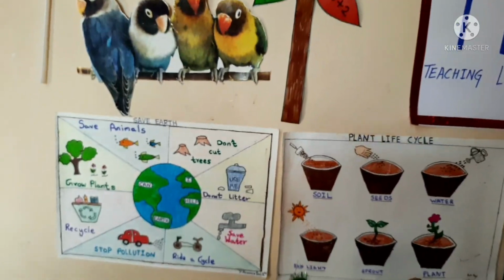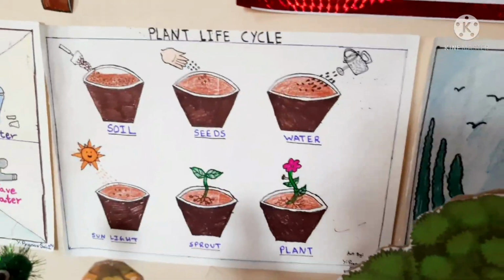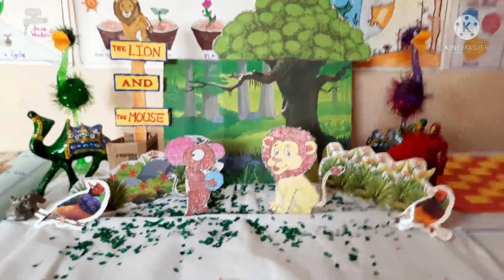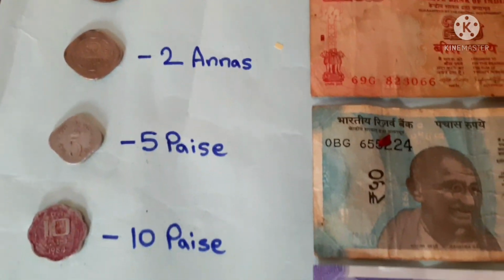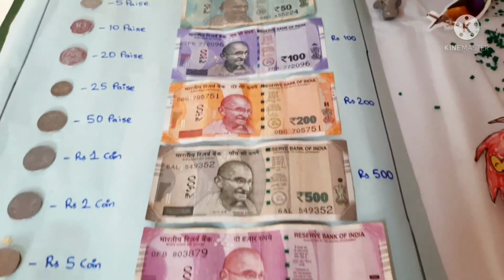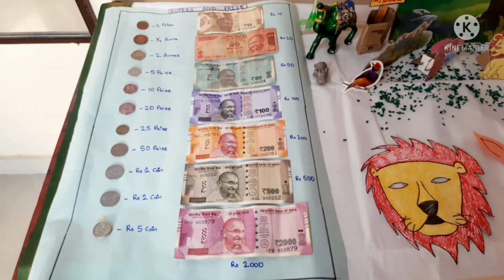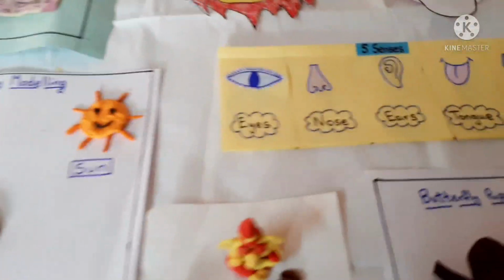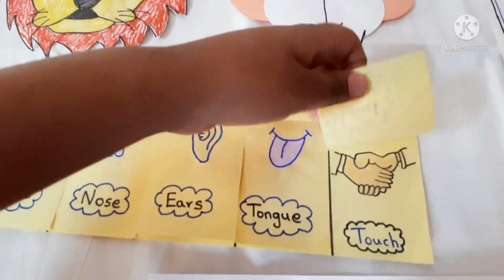Easy TLM || TLM Exhibition || TLM Explanation For Students || TLM For Primary School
We thank all viewers and friends supporting our channel.